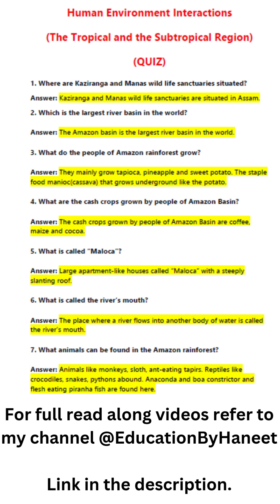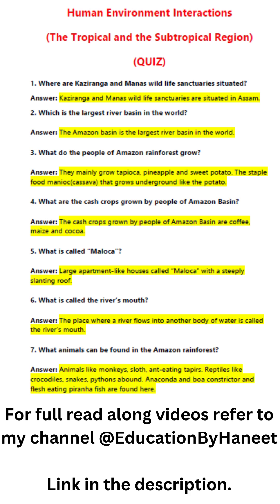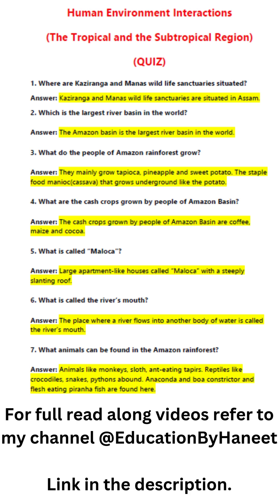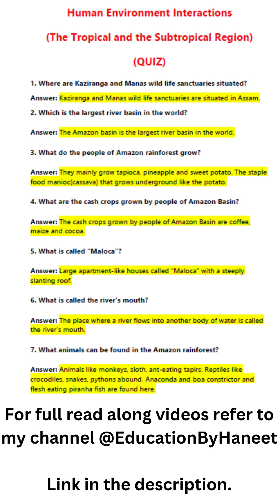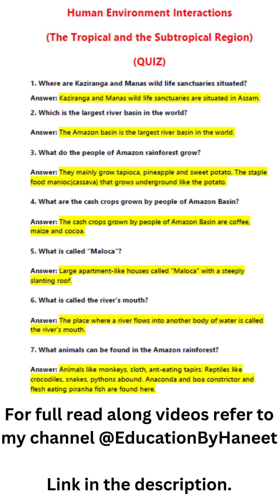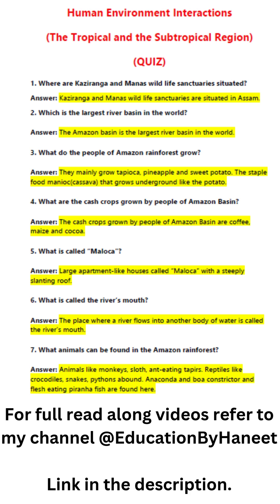Quiz Part 2 Human Environment Interactions-Tropical & Subtropical Region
Human Environment Interactions-Tropical & Subtropical Region part 2
Extra questions and Answers